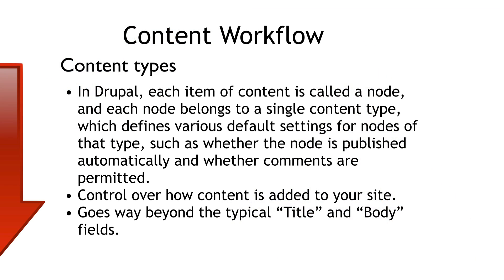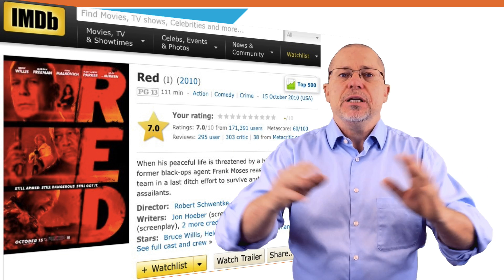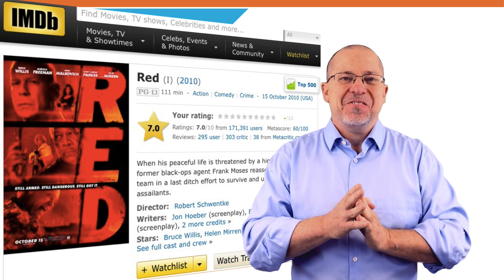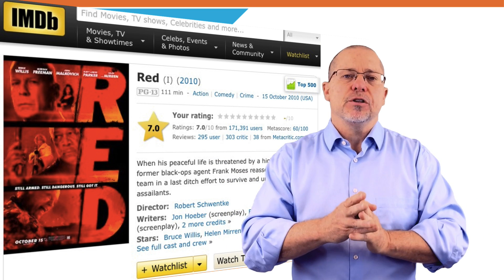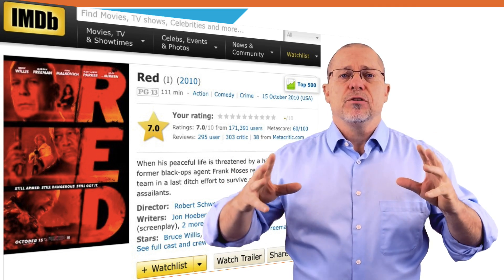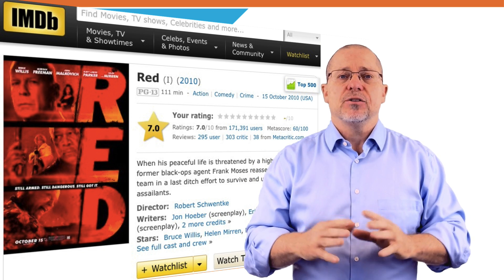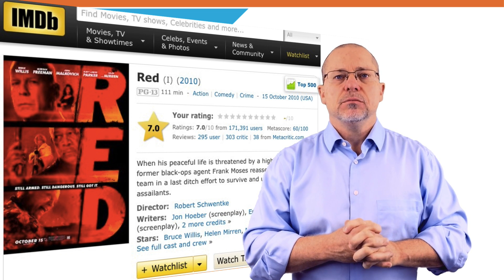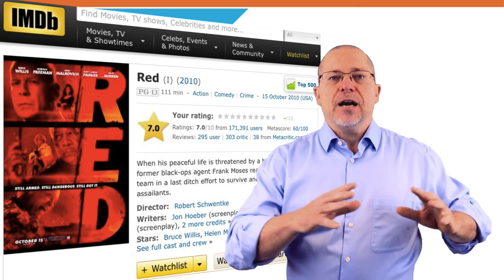Drupal 8 Beginner, Lesson 16: Introduction to Content Types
Content types are the foundation stone of every Drupal site. Rod explains what content types, introduces nodes, fields and more. Drupal has 2 default content types: Articles and Basic Pages. We're going to build 2 extra content types: user groups and events.